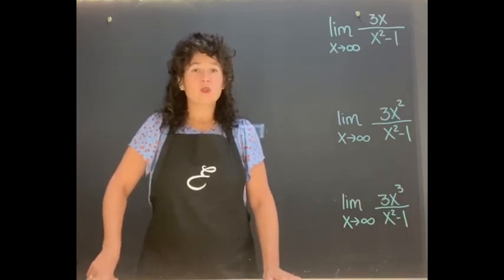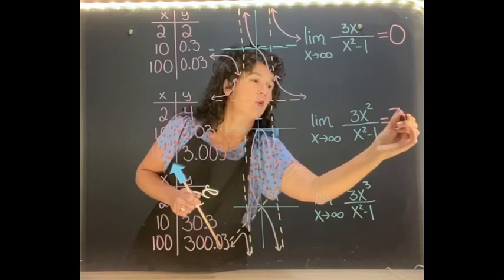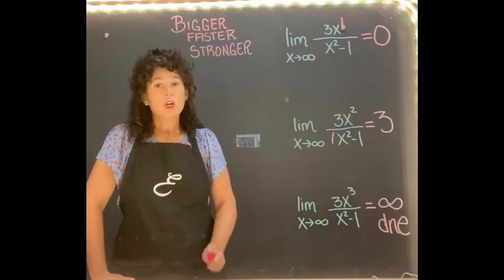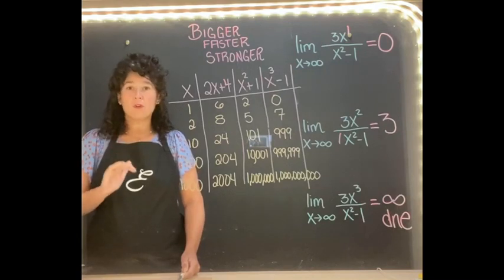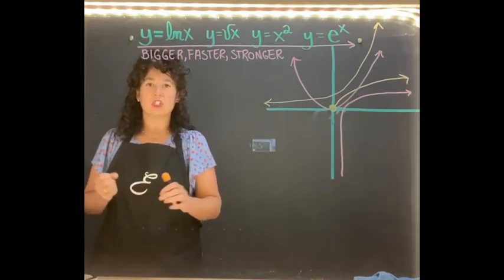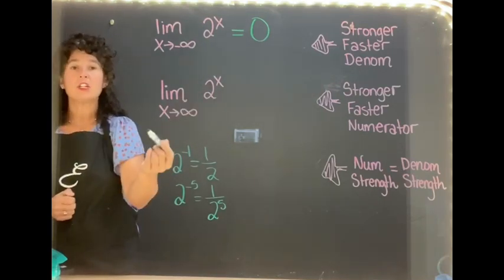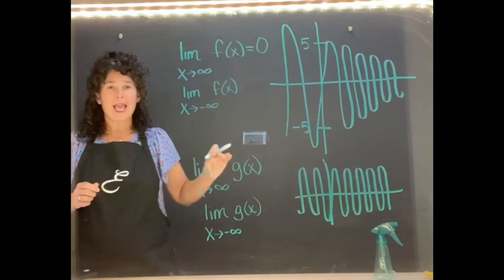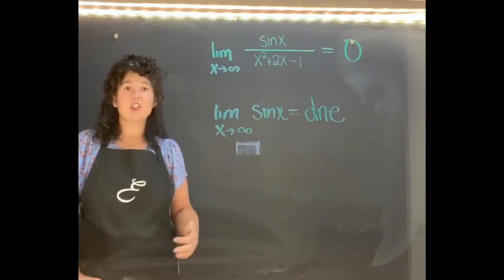Lesson 11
Evaluating limits at Infiniti of ration functions and more.